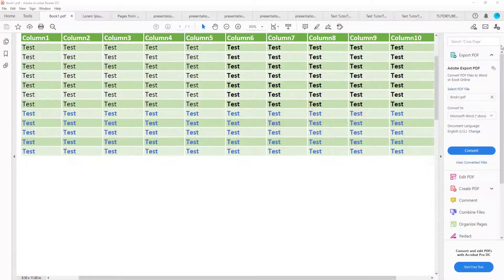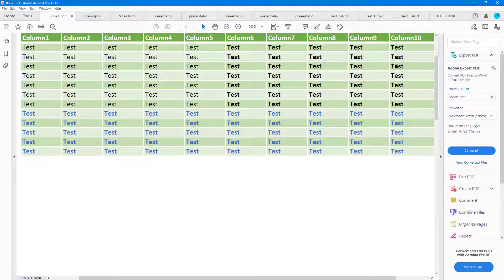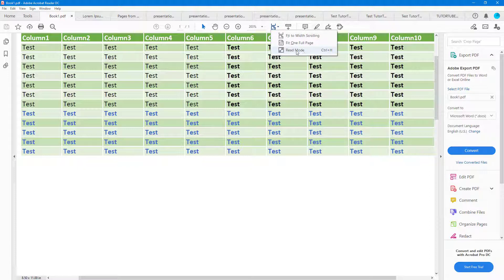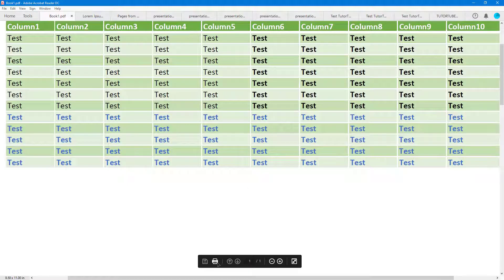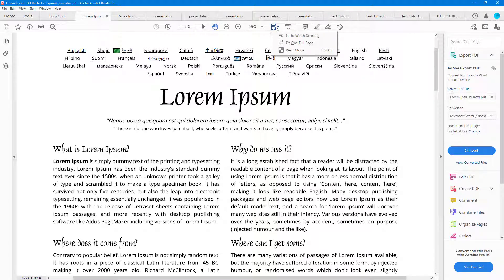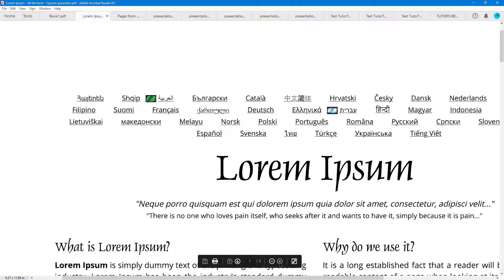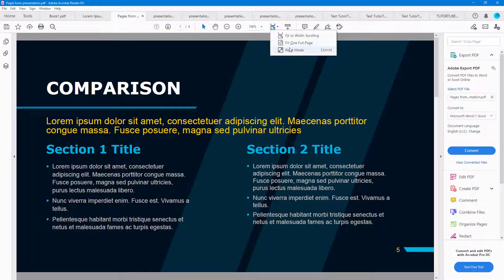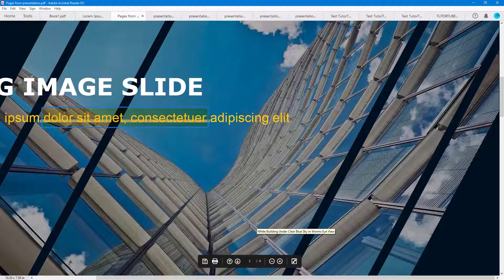Adobe Acrobat Reader Tutorial - Lesson 4 - Read Mode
In this tutorial, we will be discussing about Read Mode in Acrobat Reader